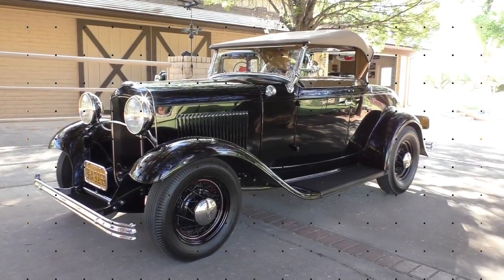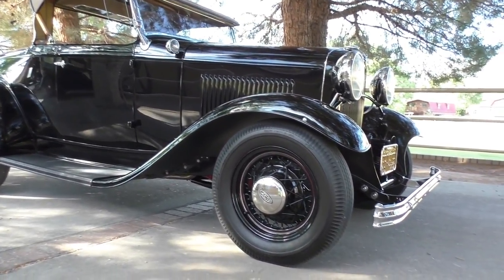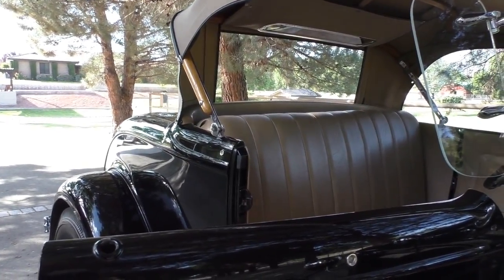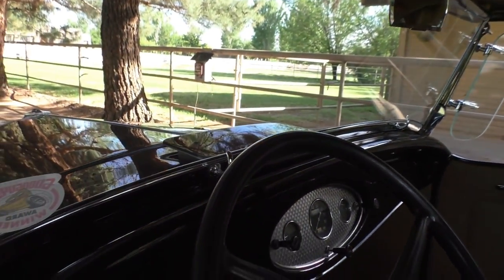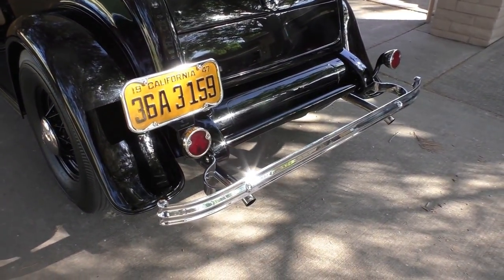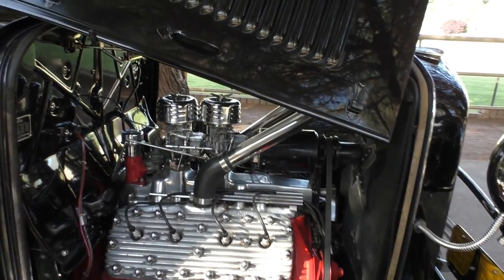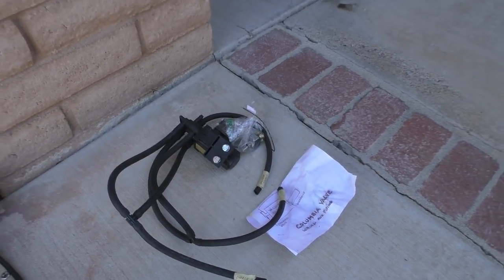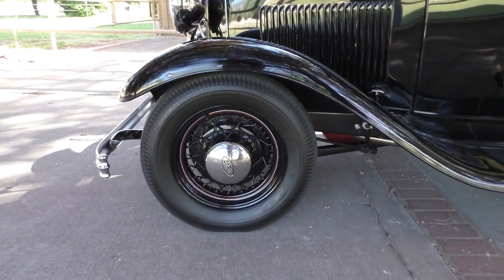1932 Ford Roadster Steel Hopped Up Flathead V8 (SOLD)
1932 Ford Roadster Steel Hopped Up Flathead V8.